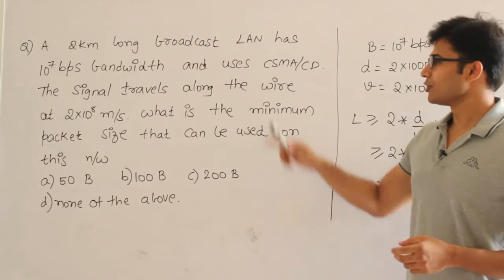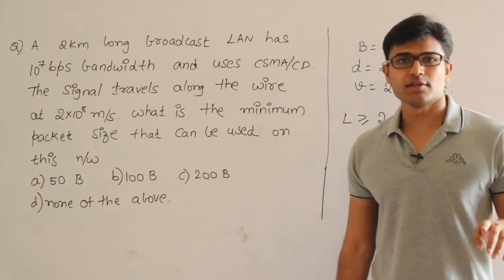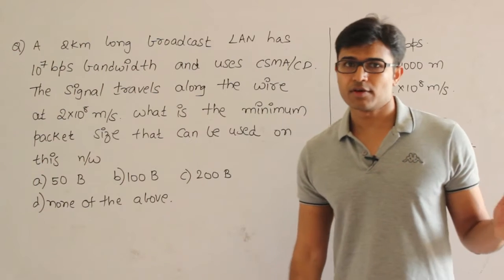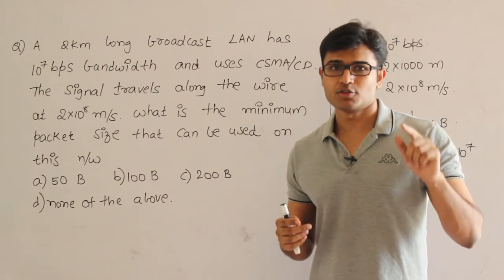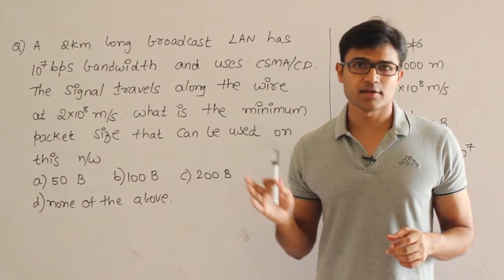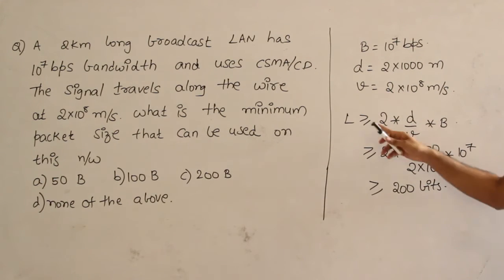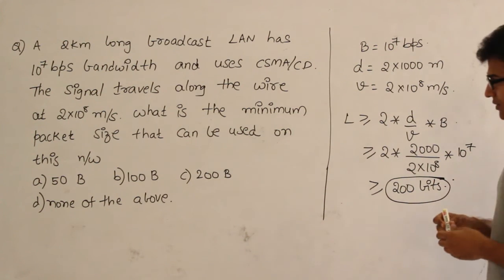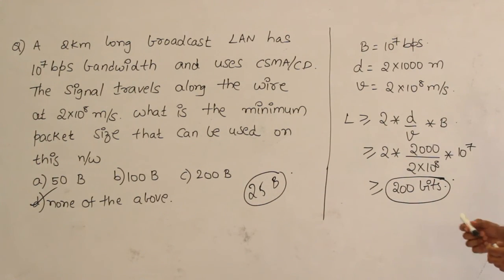CN - Problem 45 | Ravindrababu Ravula | Free GATE CS Classes